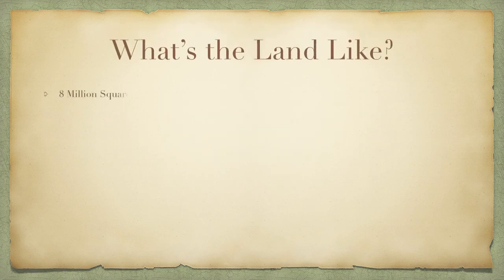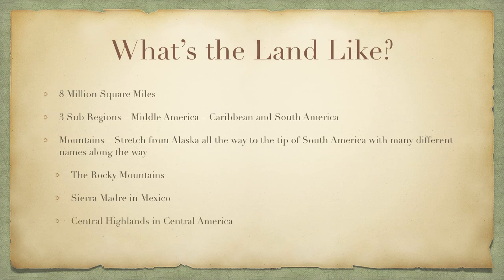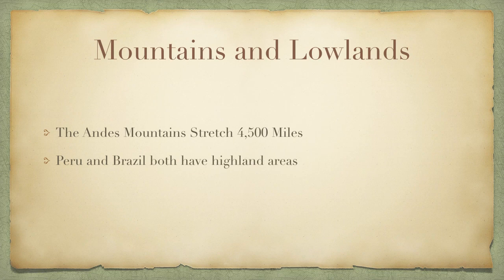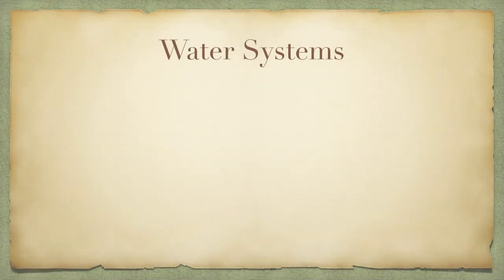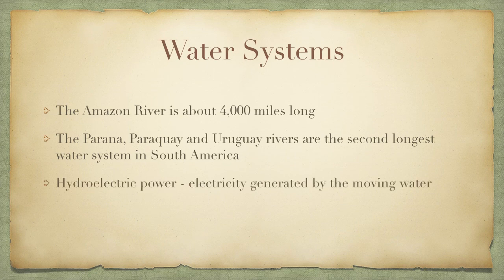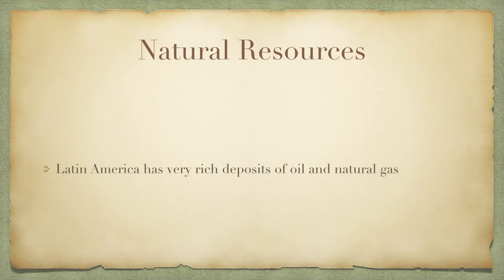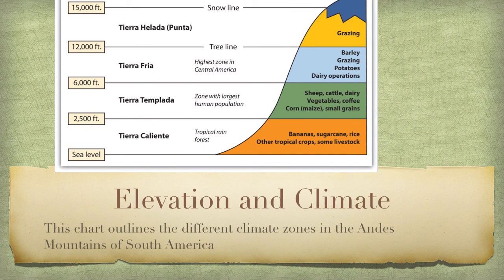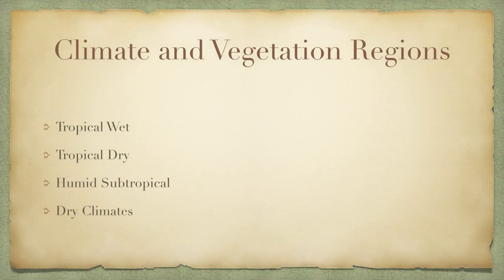Latin America Chapter 8